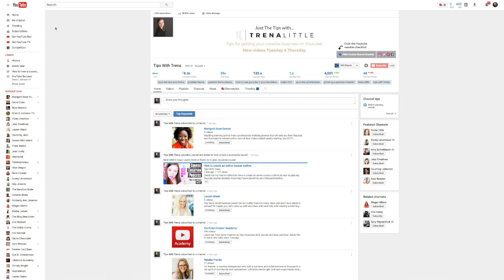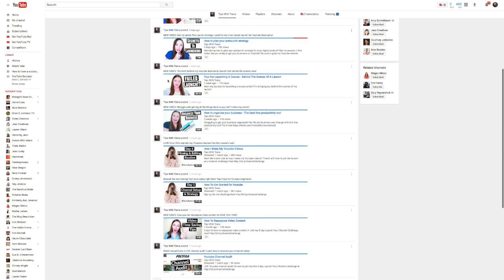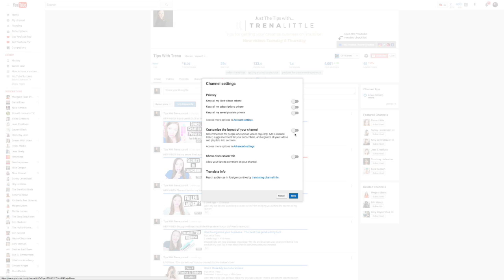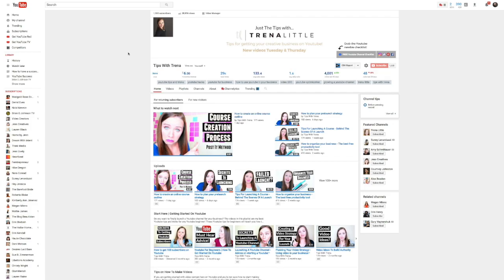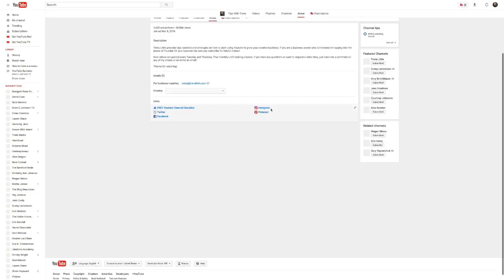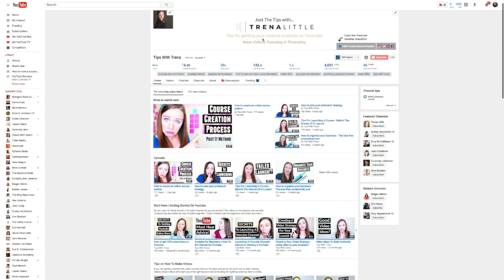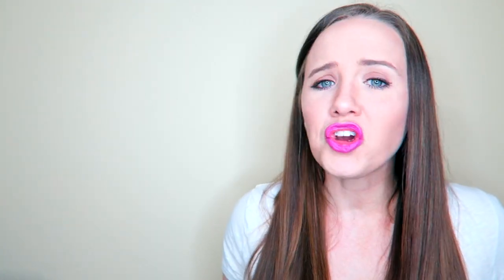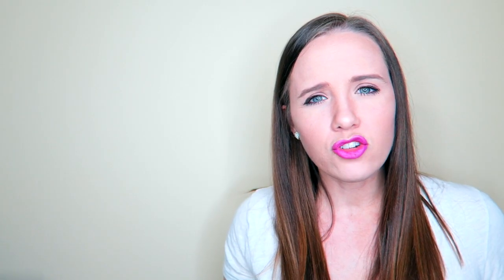Customize your Channel layout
Struggling with customize your channel layout?  This tutorial will show you how to customize your Youtube homepage.  Are you ready to get your business on Youtube?  Be sure to grab my Youtube newbie checklist

💡Not sure how to get started with video?  Or video is taking up TOO MUCH of your time?  Learn how to create an entire month's worth of video content in just 8 hours!  This FREE CLASS will walk you through, step by step, how you can multiply your video reach by just following a simple formula!

In this video Trena Little shows you how to customize Youtube channel homepage. Youtube homepage customize allows you to better organize you content for your viewers to consume. So if you are looking for a tutorial on how to customize Youtube homepage and homepage settings be sure to check out this video